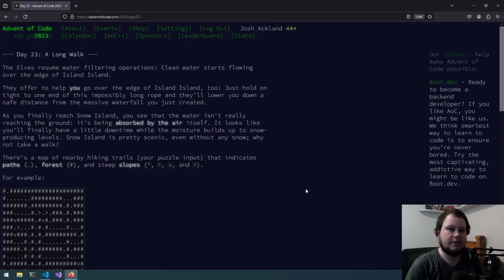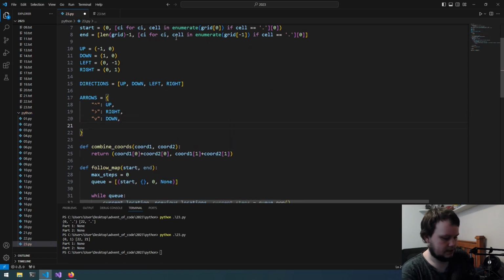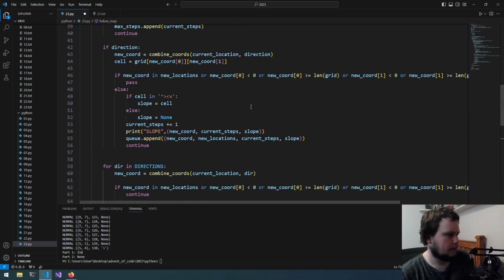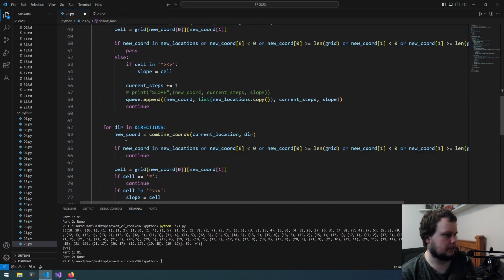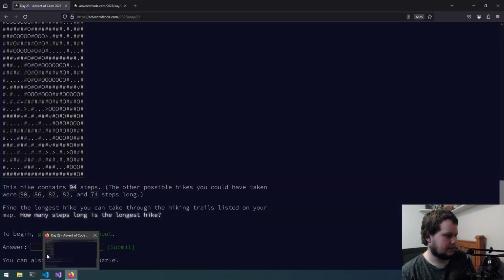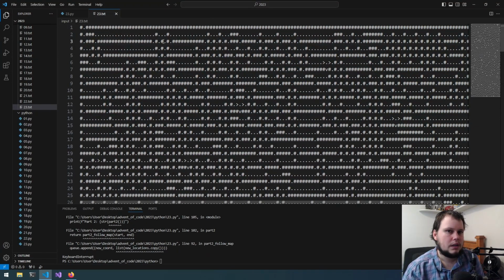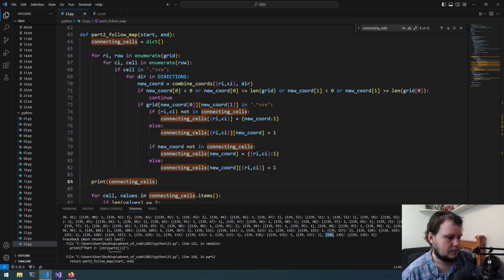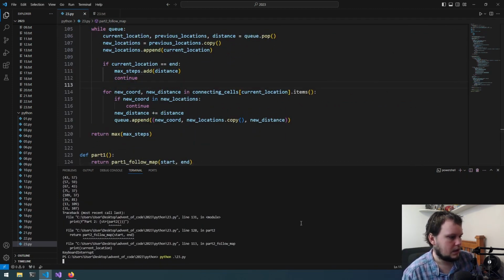Advent of Code 2023 Python - Day 23: A Long Walk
This is the day twenty three challenge for Advent of Code 2023 and the challenge is called A Long Walk